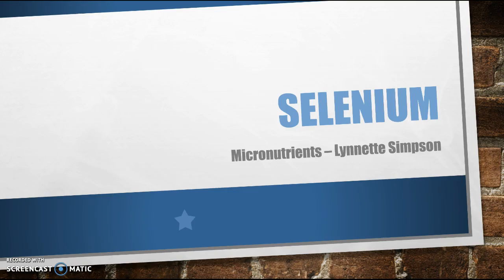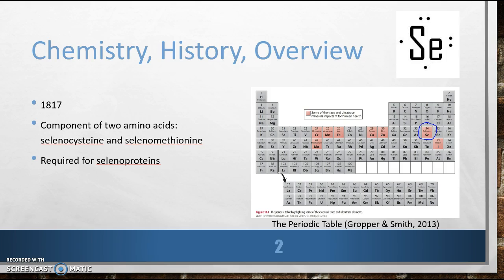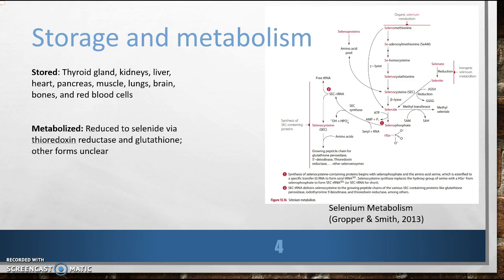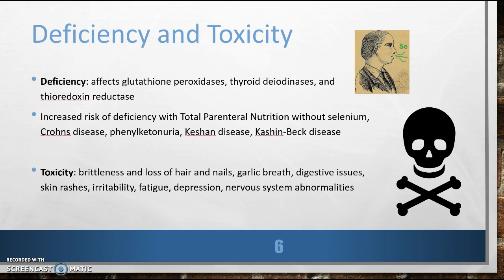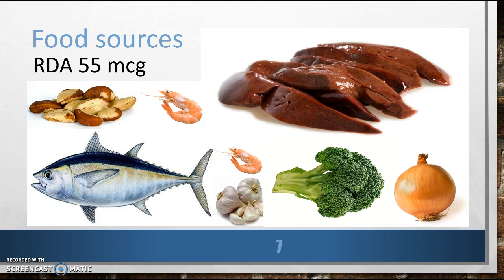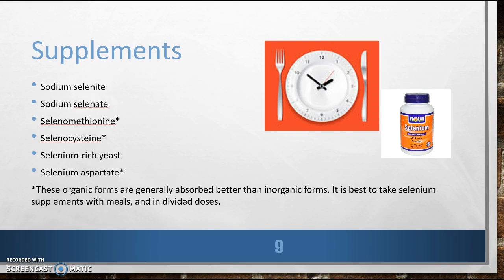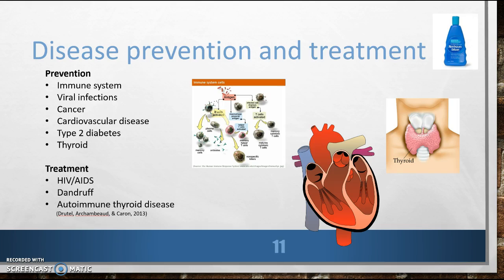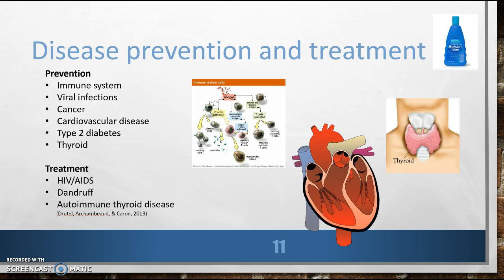Selenium Overview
Overview of the trace element selenium including: chemistry, history, absorption, transport, storage, metabolism, regulation, deficiency, toxicity, food sources, nutrient interaction, supplements, assessment, disease prevention, disease treatment.